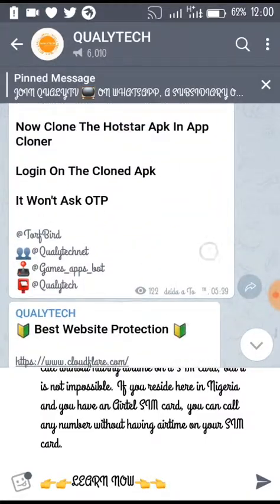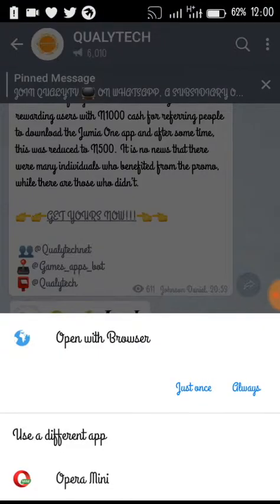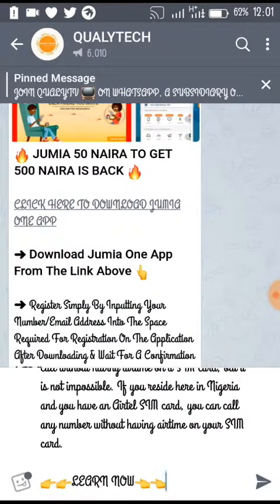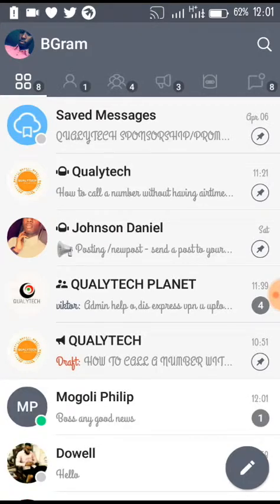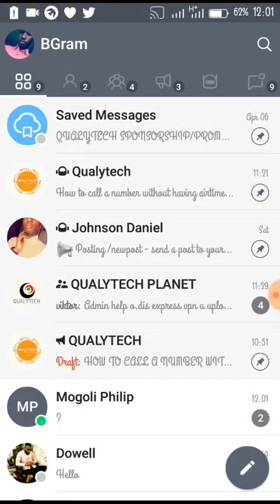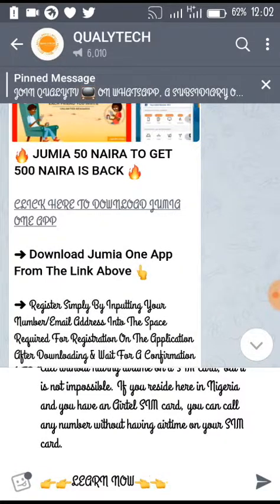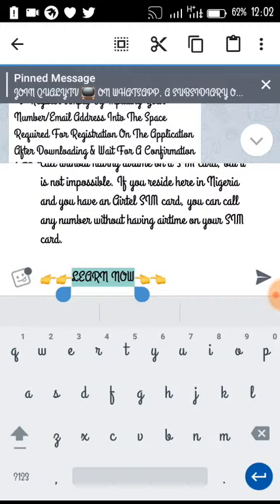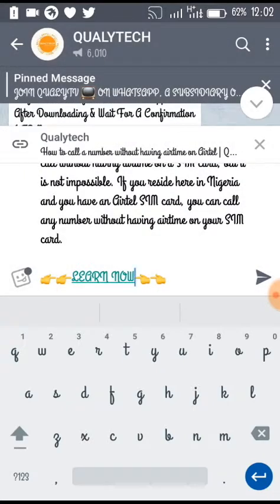How to embed links into texts on Telegram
Day by day, Telegram is having more users on its platform, and as they continue to have more and more users on their platform, we will continue to unravel some tricks on the platform.